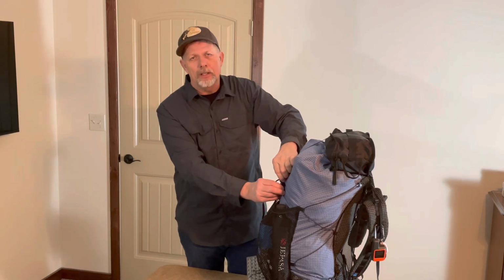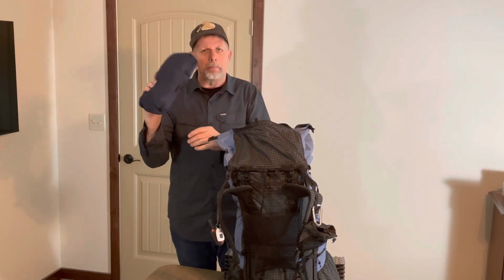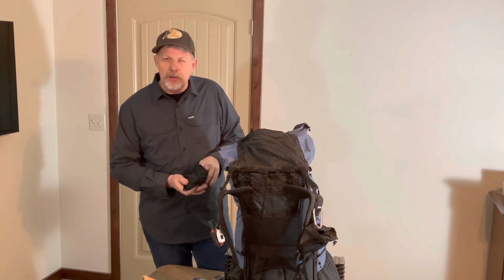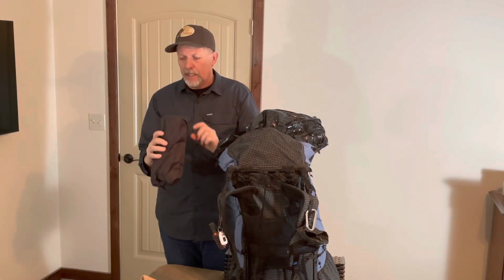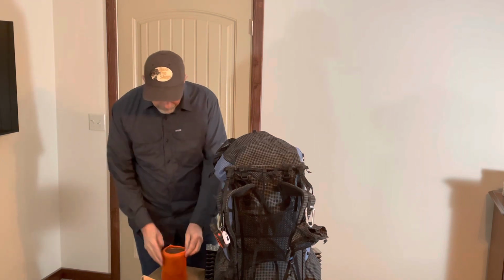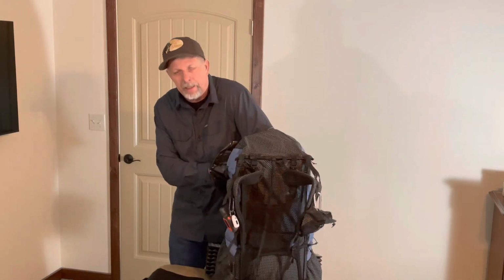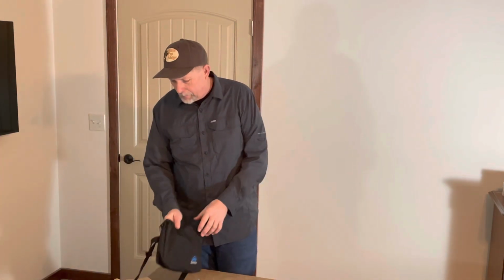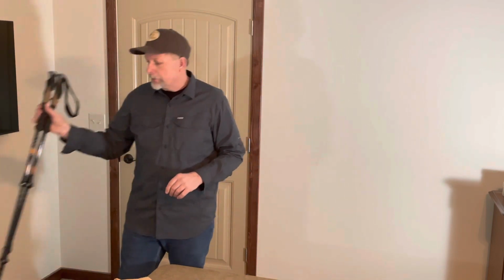2023 Appalachian Trail gear list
In this video I will show you what gear I will be taking on my thru hike.